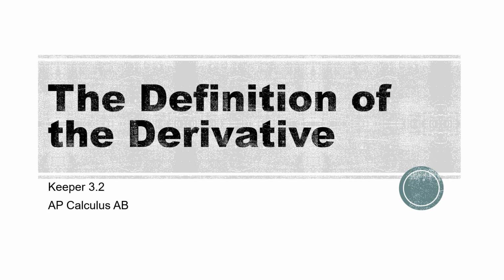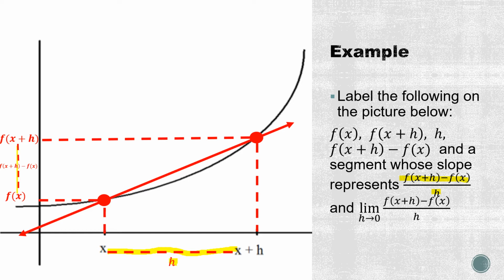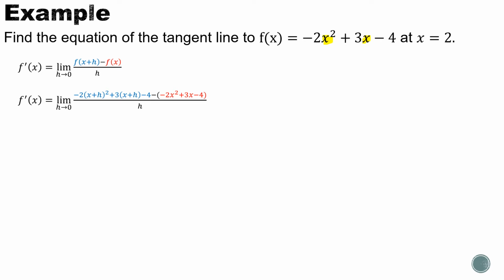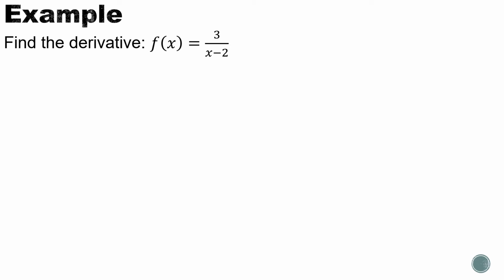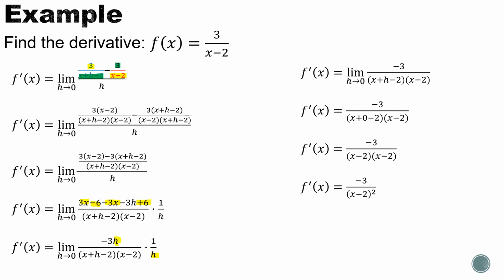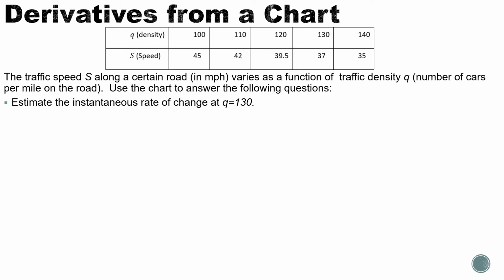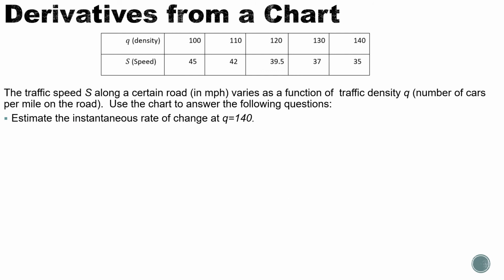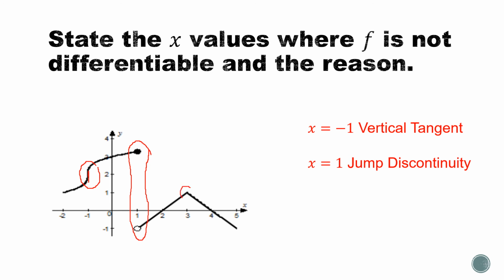The Definition of the Derivative